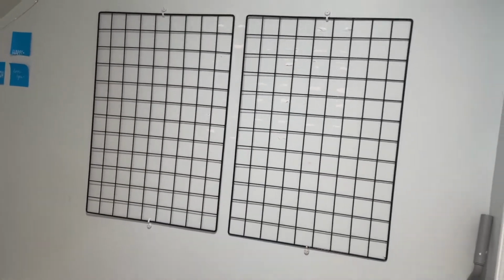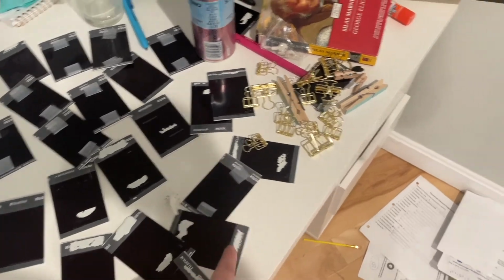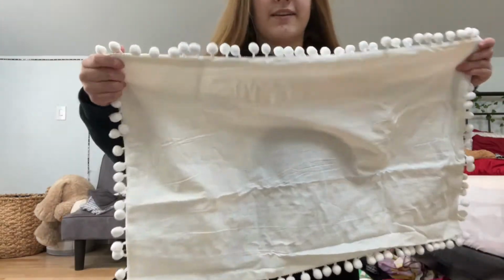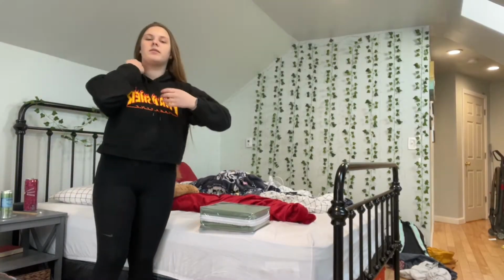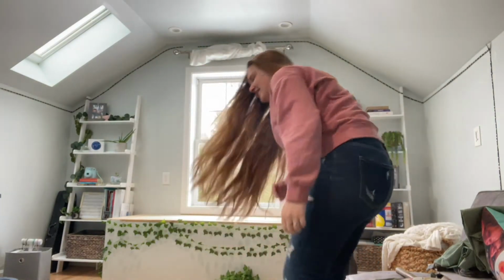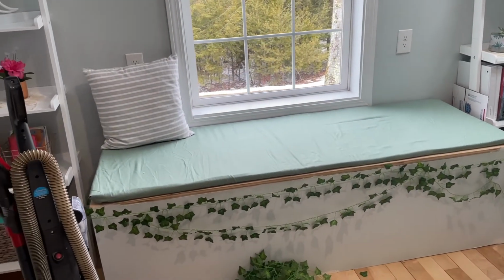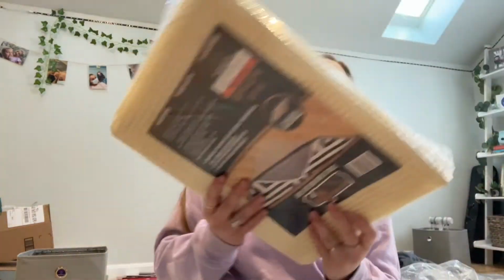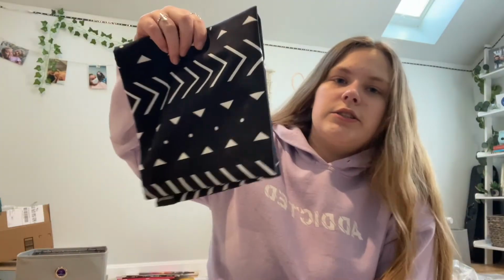EXTREME room makeover 2021 *aesthetic* // polina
Welcome to my aesthetic room transformation! This video was long in the works both with the room & with editing. So here it finally is! This was very much boho/pinterest inspired, & I hope you like it! :))

links:
Gorilla grip rug mat
Pillow inserts
Black throw pillow covers
Brown throw pillow covers
Pom pom pillow covers
Green sheet set
Mason jars (pack of 2)
Candle wicks
Woven oval rug
Eucalyptus garland
Palm wallpaper
Macrame coasters
Polaroid film
My rug
My black led lights
Photo grids (set of 2)
Star string lights
Vanity chair
Vanity mirror
Lights for mirror
Wallpaper (closet)

stalking?

current sub count: 158 :)) ( almost 200!!?? )
editing done on vita & imovie

links in the description may be affiliate links. this just means that if you use my link to purchase an item, I will receive a small portion of the proceeds, at no extra cost to you. thank you for continuing to support me and my channel. ♡